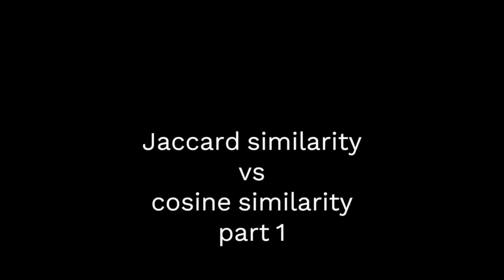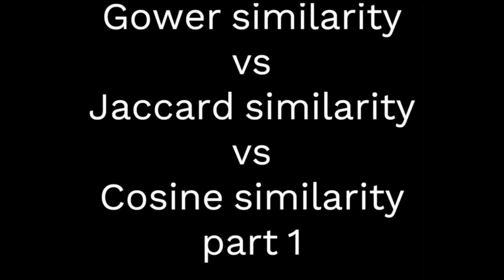The Power of Distance in Clustering Algorithms, All types of distances explained!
euclidean, manhattan, Minkowski, Cosine, Jaccard, Chebyshev, Gower